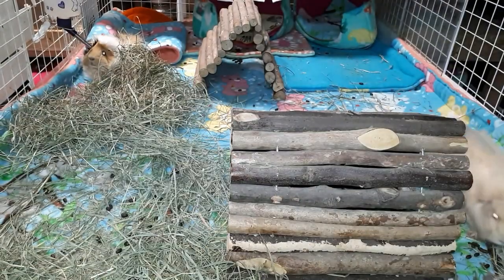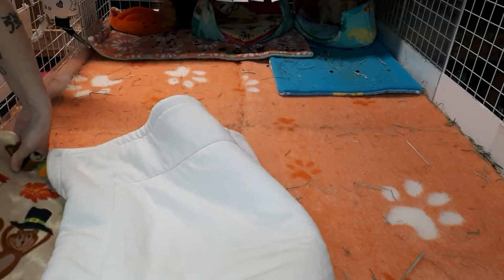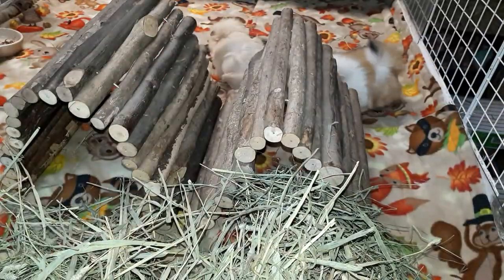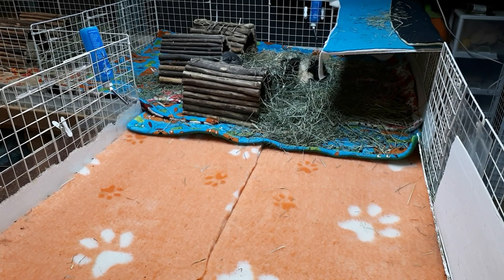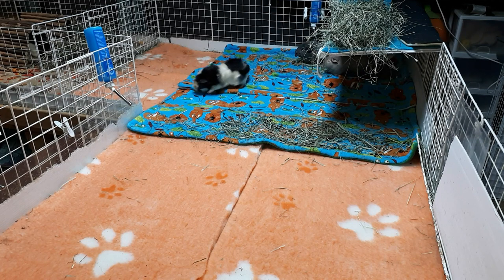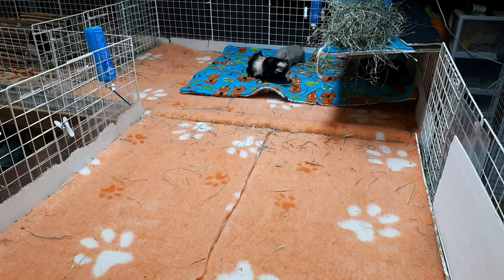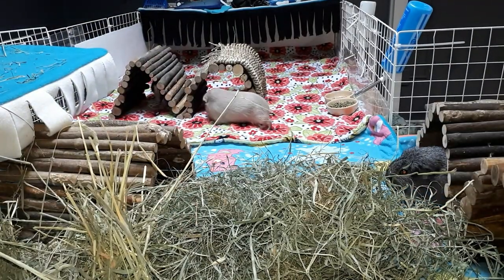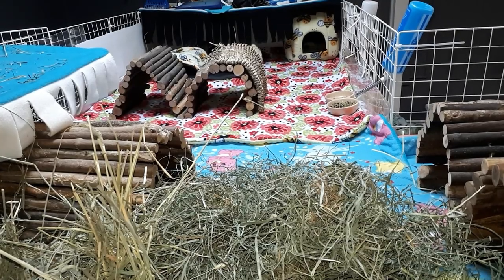Guinea Pig Cage Cleaning Time